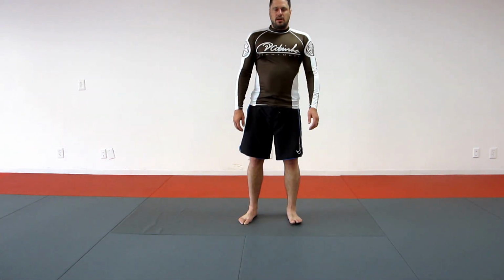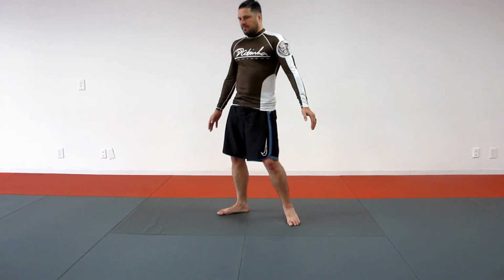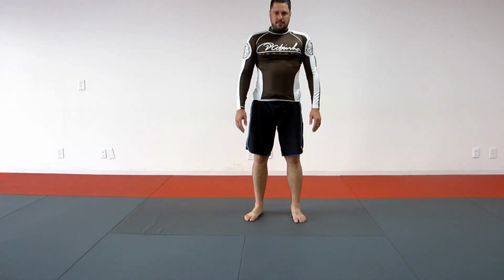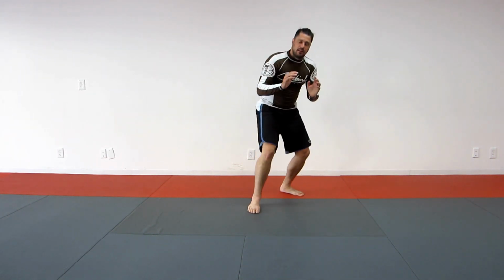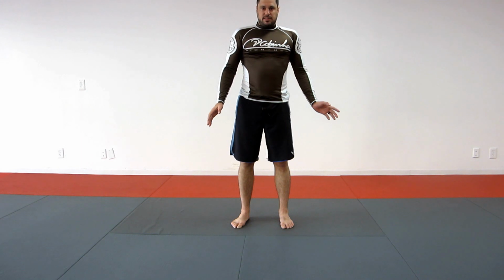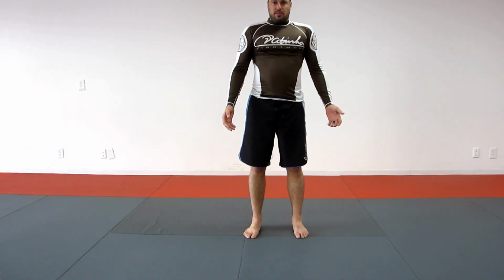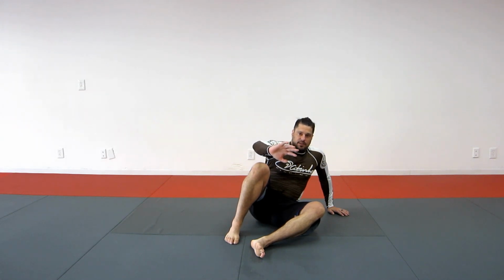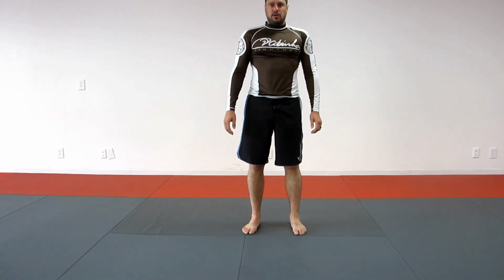Rear Break Fall to Technial Standup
The Rear Break Fall is the safest way to diffuse the impact of falling over backwards.  The Technical Standup is the safest way to stand up in a combat situation, as well as a core Brazilian Jiu Jitsu movement found in many other techniques.